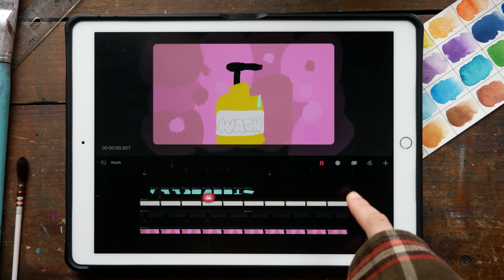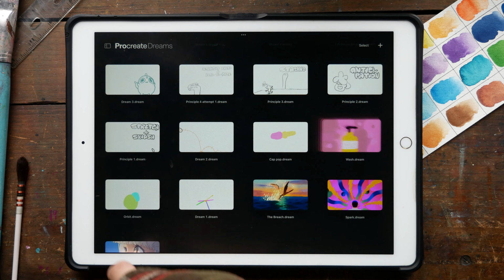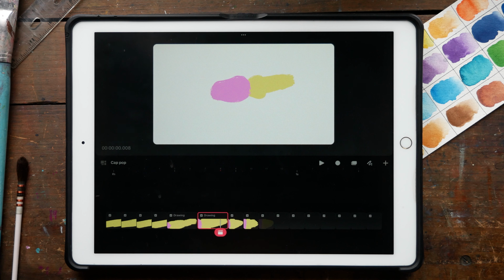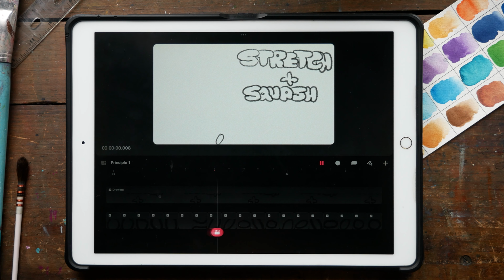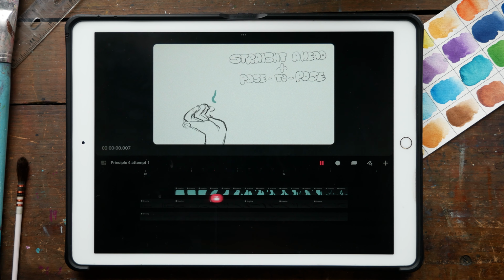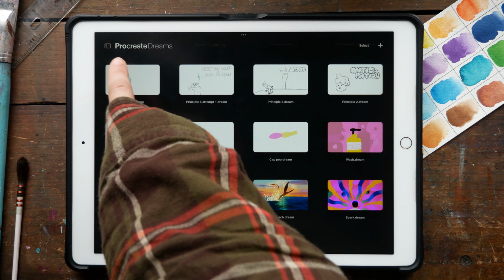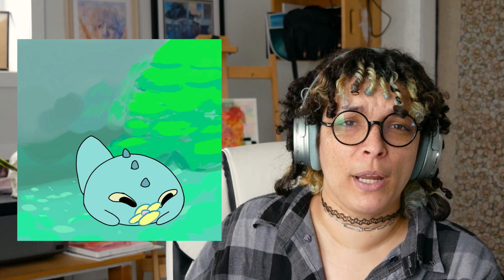Learning to Animate - Tales of Suffering and Triumph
MATERIALS"

This link will also give you one free month of Premium membership, if you're new!